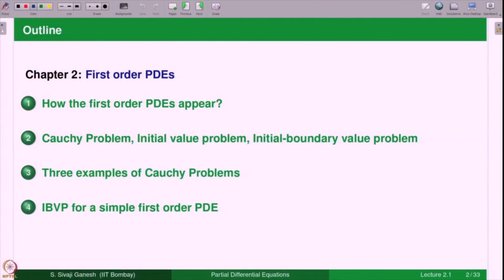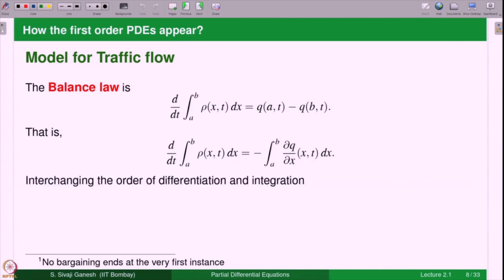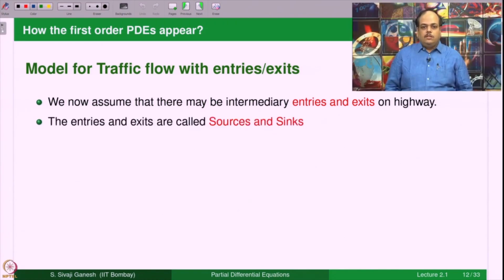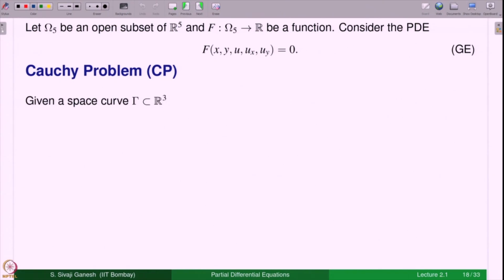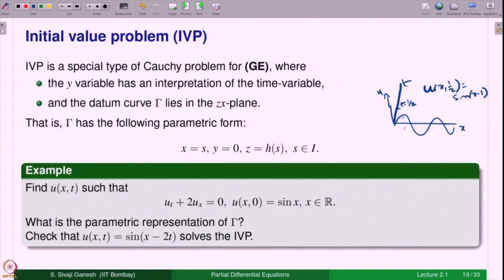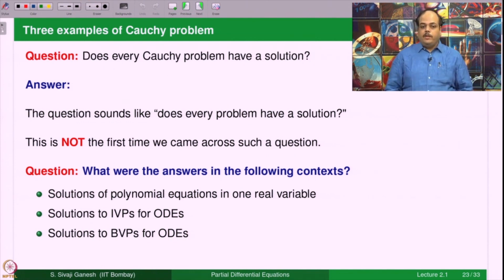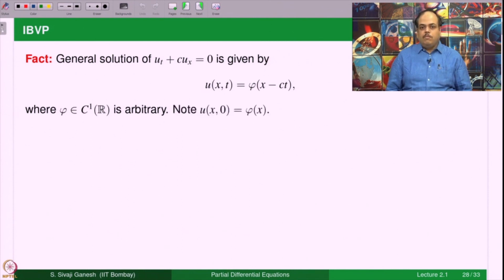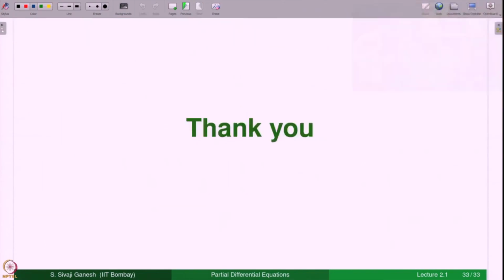First Order Partial Differential Equations- How they arise? Cauchy Problems, IVPs, IBVPs